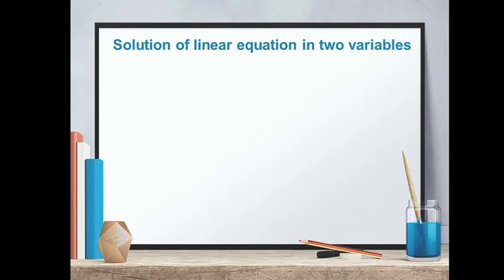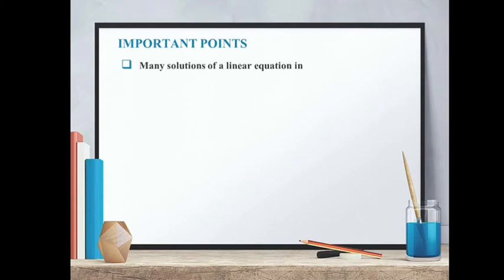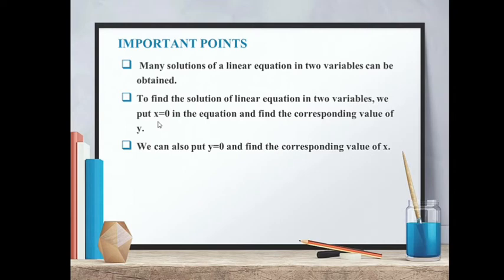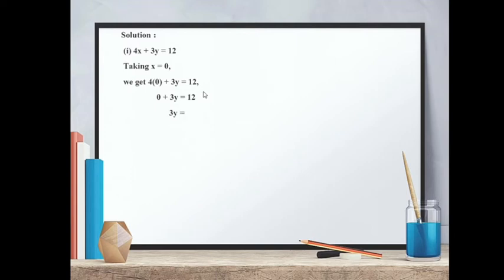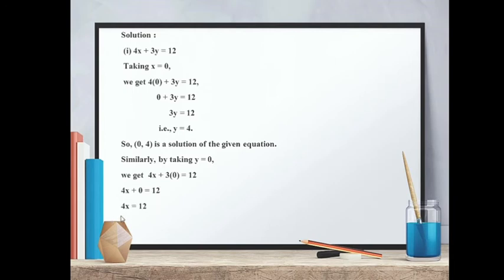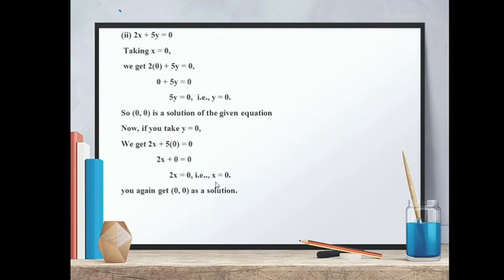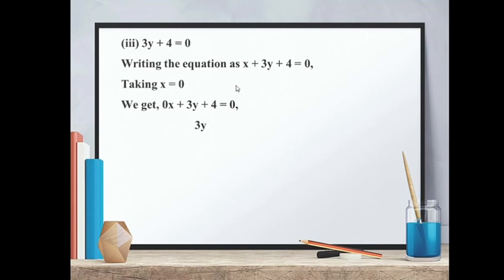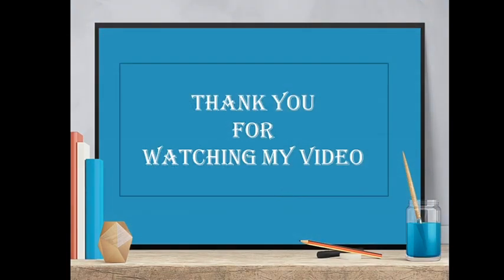Linear Equations in Two Variables class 9 Maths lessons no.4 (part 3)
Method to find the Solutions of linear Equations in Two Variables class 9 Maths

Remaining parts of this lesson are available in the playlist of my YouTube channel